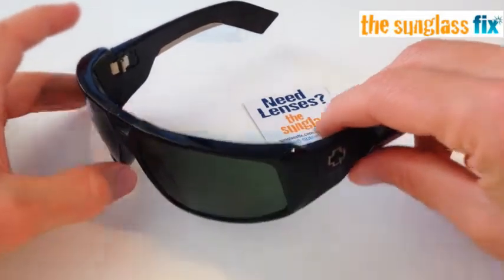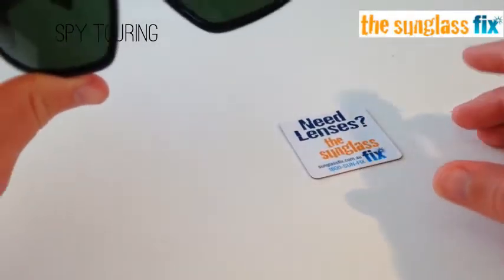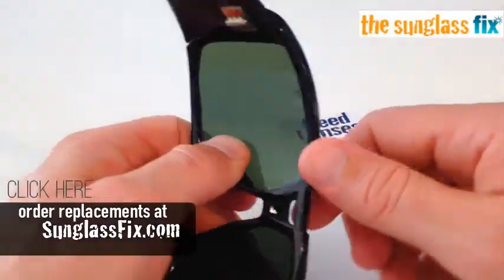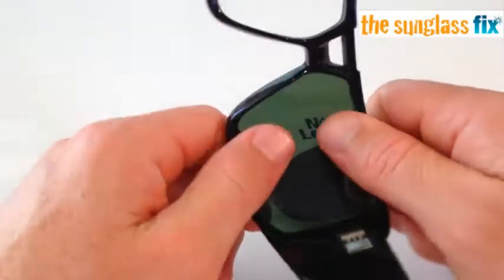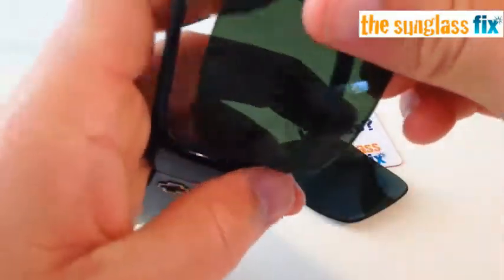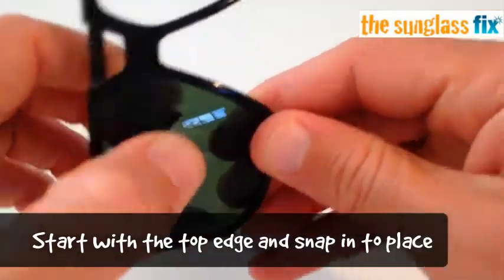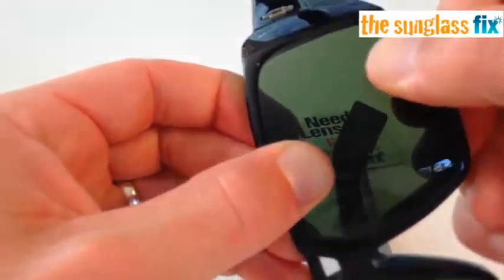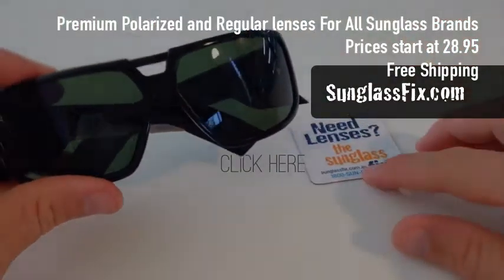Spy Touring Sunglasses, How to replace the Lenses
How to replace sunglass lenses in Spy Touring sunglasses or any make and model of sunglass using lenses Get replacement lenses for spy touring sunglasses

With plastic frames, like these spy touring's , replacing the lenses is very easy. Simply pull the frame away from the lens as you push the lens out with your thumbs.
For a stiff frame, or metal frames please watch this video on how to replace wayfarer lenses.

Sunglasses get scratched and damaged all the time. Lenses get scratched by keys, they get dropped on rocks, or hit the pavement. However your sunglass lenses were damaged, you can now look forward to upgrading to our premium replacement sunglass lenses and give your shades new life. You could even get our polarized lenses!

If you are looking to fix scratched spy sunglasses, to replace spy touring lenses, or to repair a damaged spy lens, or any other make or model of sunglass, this video will show you how to replace the lenses and give your sunglasses new life.
If you've scratched your spy touring sunglasses, don't worry! Replacement lenses can be ordered!  Repairing scratched lenses with replacement sunglass lenses is easy and takes less than one minute once your spy replacement lenses are delivered.
You can order spy replacement lenses in polarised lenses, or regular polycarbonate replacement lenses.
High quality Spy Touring sunglass lenses options:

Spy Touring replacement lenses in Blue Mirror Polarised
Spy Touring replacement lenses in Black Polarised
Spy Touring replacement lenses in Silver Mirror Polarised
Spy Touring replacement lenses in G 15 Polarised
Spy Touring replacement lenses in Brown Polarised

When ordering your lenses grab a set of amber lenses to interchange and keep bugs and dirt out of your eyes even in low light conditions.

offers free worldwide shipping for your sunglass lenses.
We have over 30,000 different makes and models of sunglass lens in stock.
We will also custom cut replacement sunglass lenses if we don't have your style in stock yet.
The Sunglass Fix has been fixing sunglasses with replacement lenses since 2006.
Our sunglass lens replacement service has won platinum awards for customer service three years in a row! 2011, 2012, 2013!